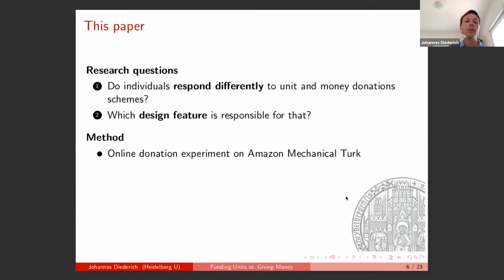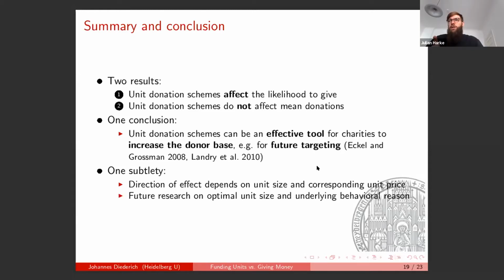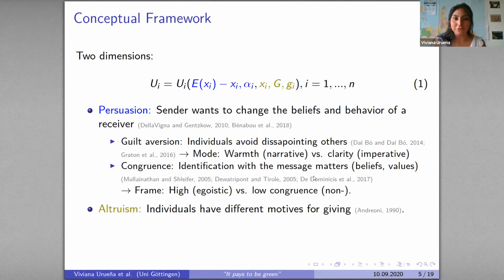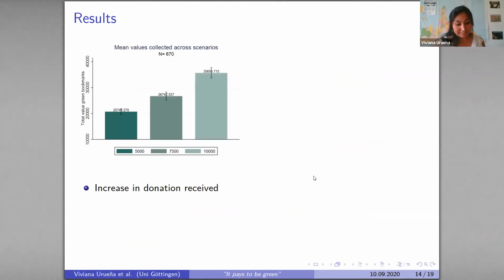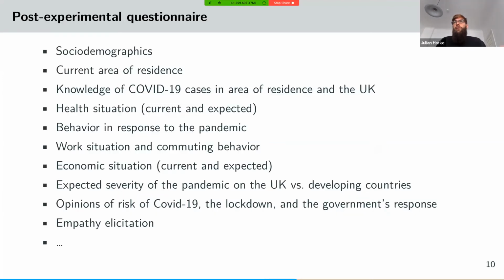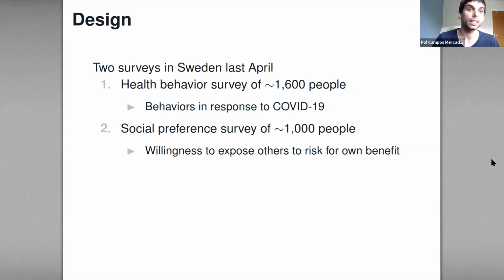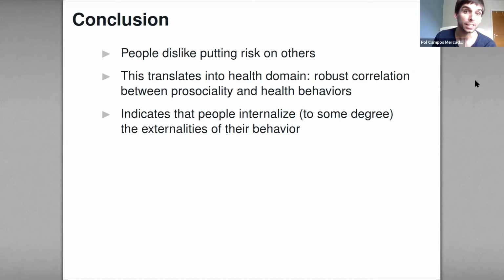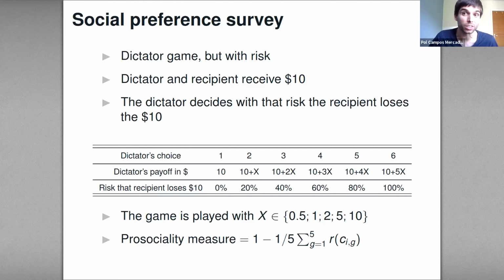ESA World Meetings 2020, EU section: Charitable Giving 1 (parallel session)